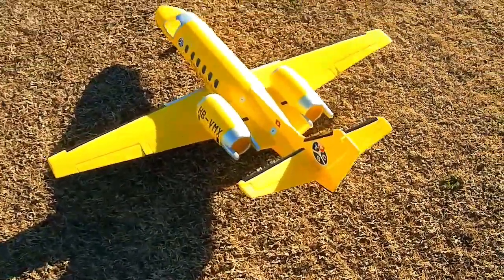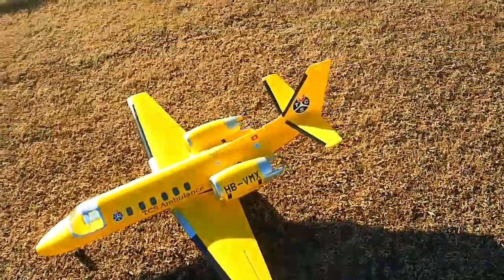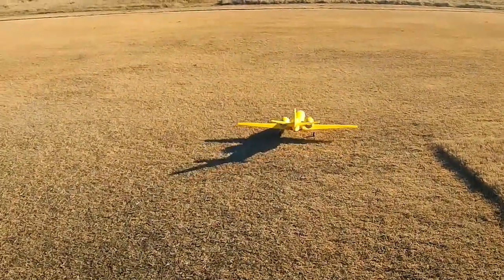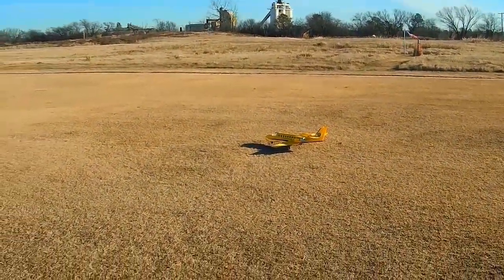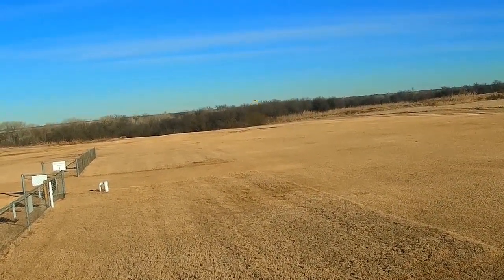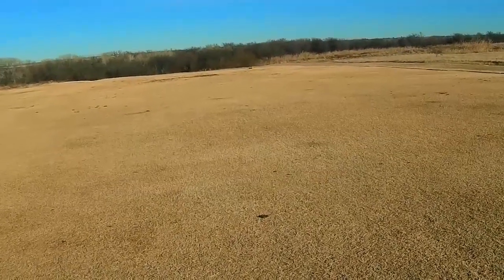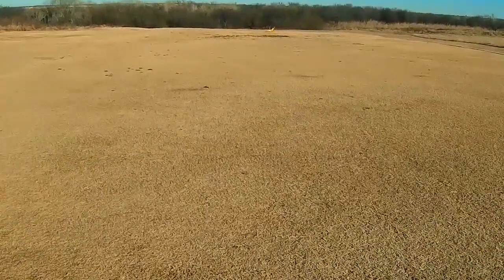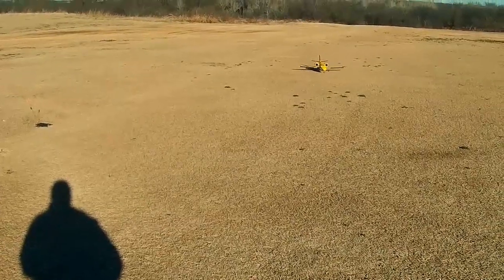Dynam TurboJet - Maiden Flight on 1-23-18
This is the TurboJet, from Dynam, which is a model of the Citation 550.

I opted for the ambulance model, which is bright yellow, with a black undercarriage. I purchased it through Motion RC.

It has two 64mm EDF units to provide the thrust and It flies on a single 3s 2200mAh battery, which gives flight times of around 3.5 minutes.

This is the V2, which came with flaps pre-installed. It is a good value for the money, but it does have the typical Dynam retracts, which do not operate reliably in cold weather.